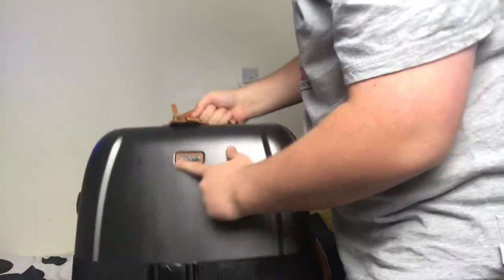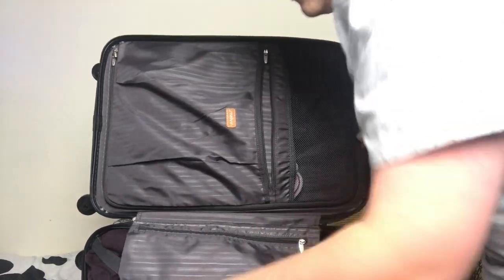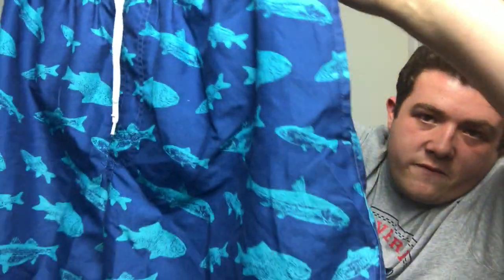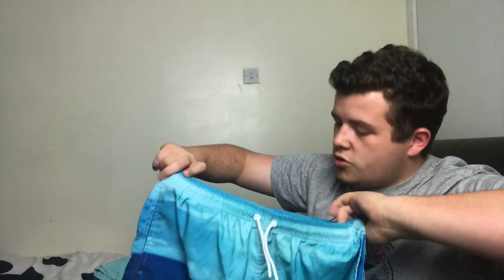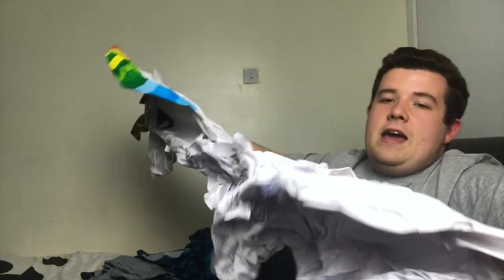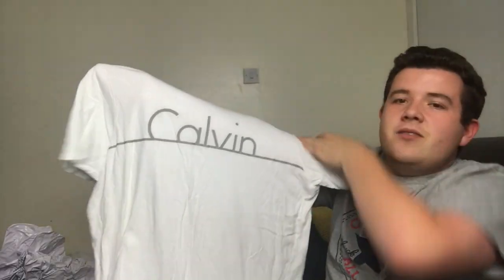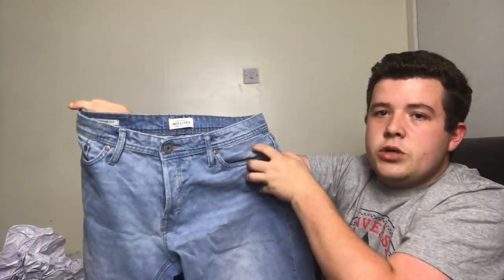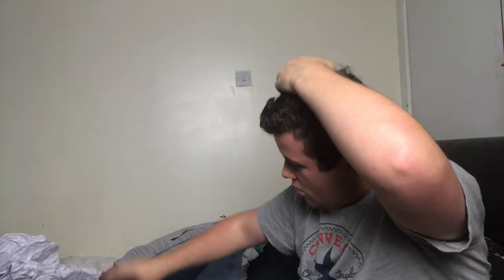suitcase + holiday clothing haul | WHAT IS THIS !!!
Thanks for watching guys if you want to see the holiday vlog make sure to subscribe and press the notification bell also follow me on social media I post everyday. x